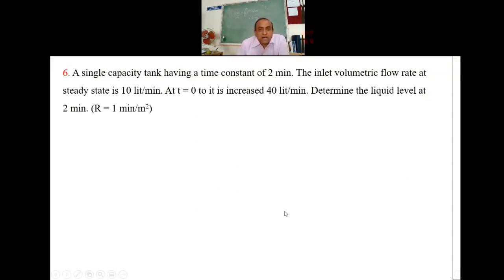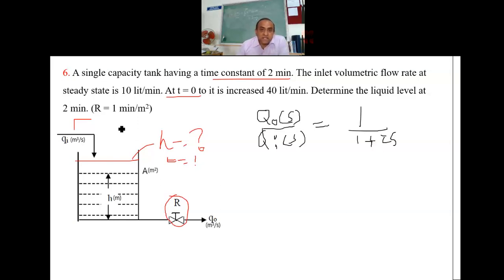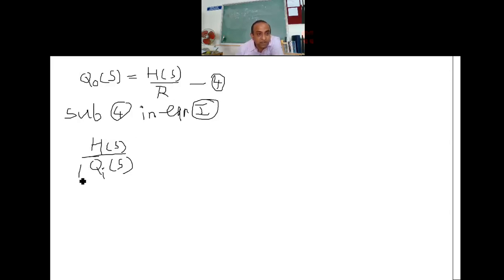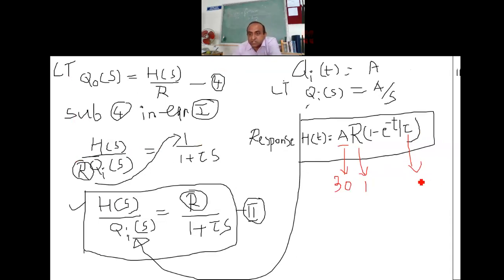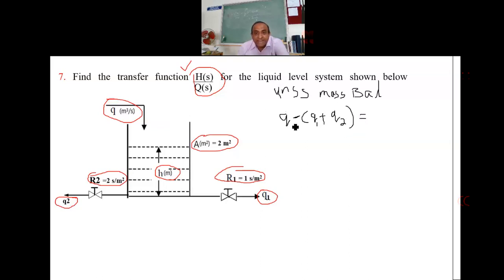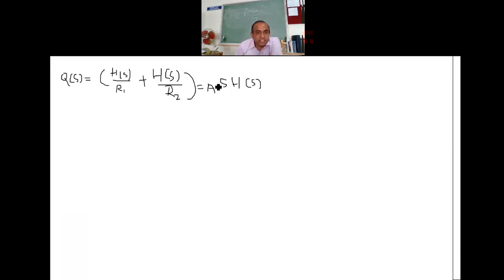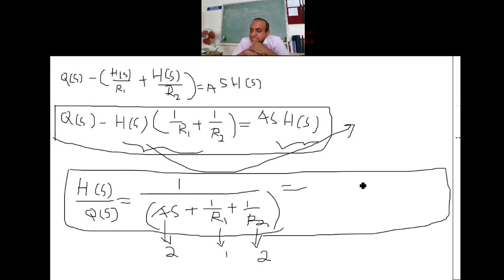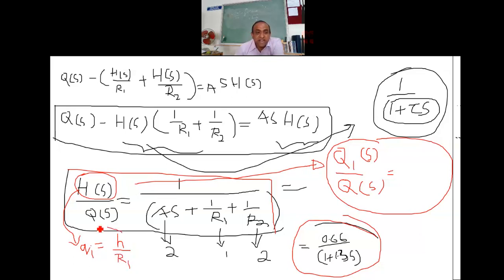problems on tanks